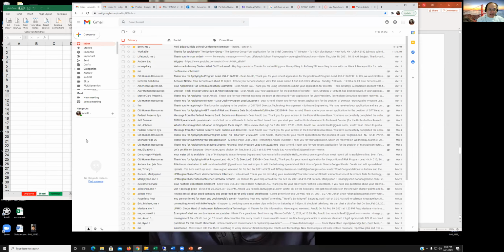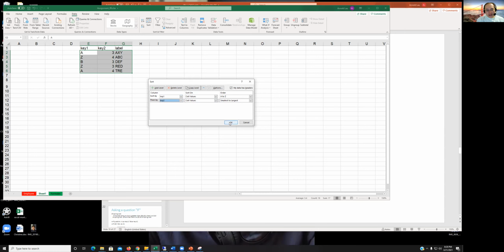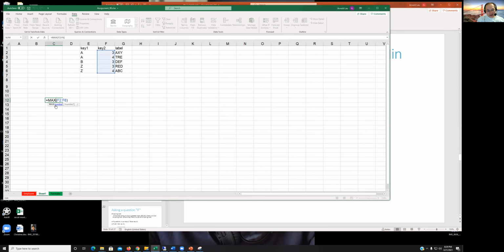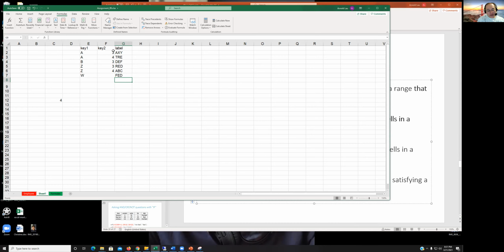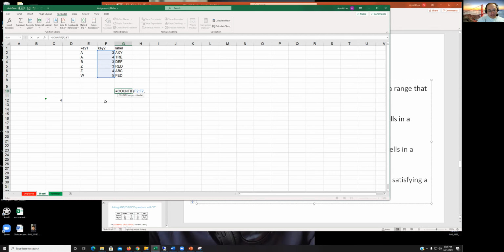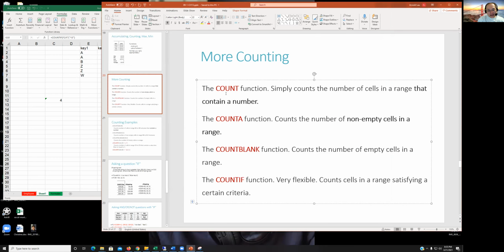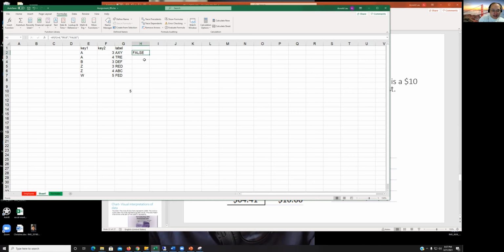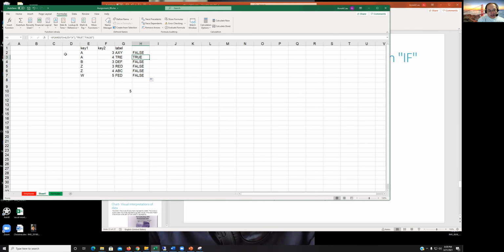Rutgers Spring CS170 Excel Sorting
Rutgers Spring CS170 Excel Sorting, IF, other functions